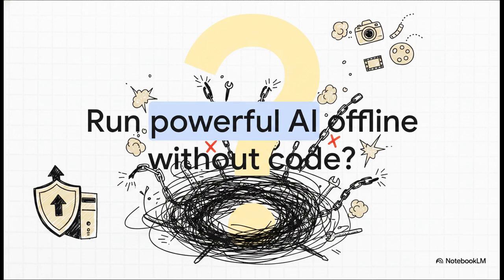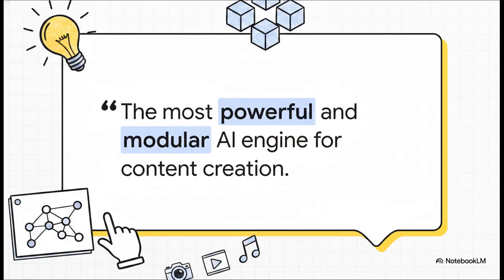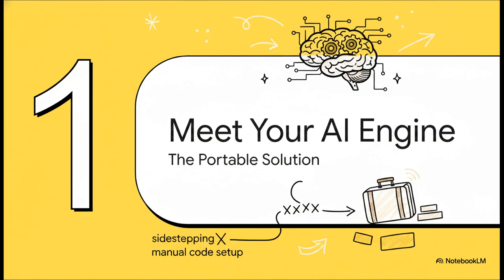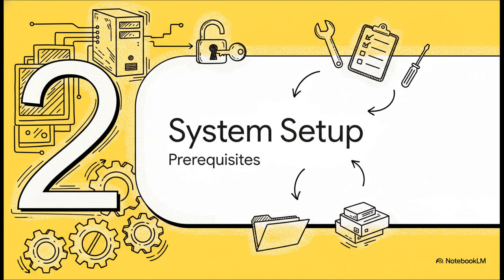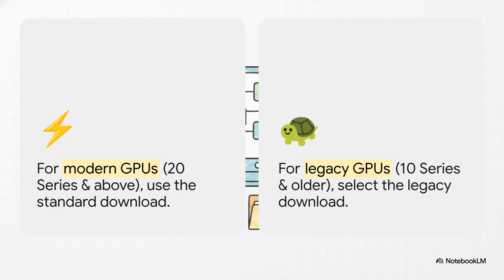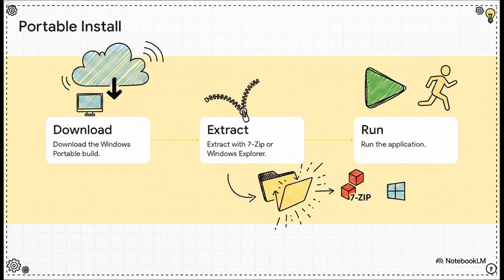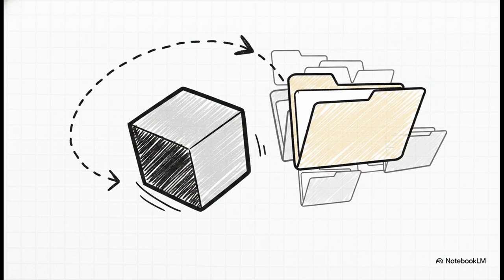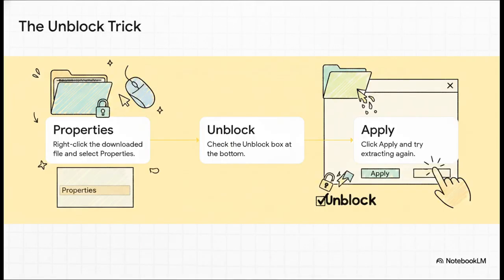ComfyUI Quick Start | Installation | Requirements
The video **"ComfyUI Quick Start"** is designed as a beginner-friendly, step-by-step tutorial for individuals with basic technical skills who want to set up ComfyUI, a powerful modular node-based interface for AI content creation.

The video content focuses on the following key areas:

*   **Preparation and Requirements:** The guide starts by identifying the necessary hardware, specifically targeting **NVIDIA GPU users**. It advises viewers to check and update their **NVIDIA drivers** to ensure compatibility, especially for those using 20-series cards or newer.
*   **Software Verification:** To ensure a smooth installation, the video instructs users on how to verify that **Python 3.13** is installed on their local system, as this version is highly recommended and well-supported for running ComfyUI.
*   **The Windows Portable Installation:** The core of the video demonstrates the deployment of the **Windows Portable version**. This method is highlighted because it includes an independent embedded Python environment, making it the easiest way for new users to experience the latest features without a complex manual setup.
*   **Deployment Steps:** Viewers are walked through the process of **downloading the standalone build**, extracting the files (using tools like 7-Zip), and **running the application** directly. It also provides a troubleshooting tip to **"unblock" the file properties** if extraction issues arise.
*   **Loading Models:** The video concludes by showing users where to place their AI models, specifically directing them to put **checkpoint files** (.ckpt or .safetensors) into the `ComfyUI\models\checkpoints` directory to begin generating images.

I have successfully generated a description of the video content for you. You can find the video itself in the Studio tab.